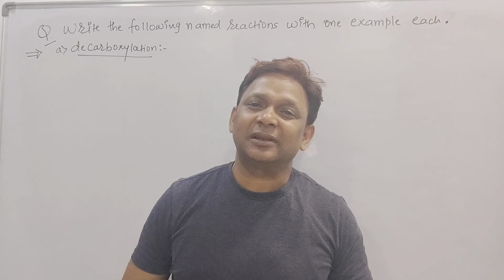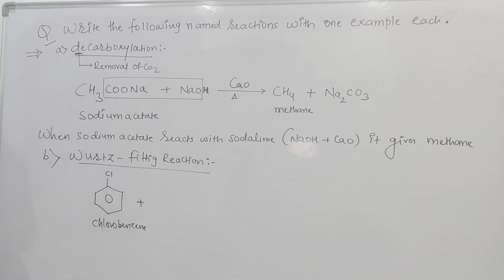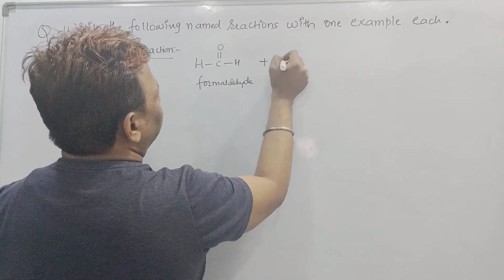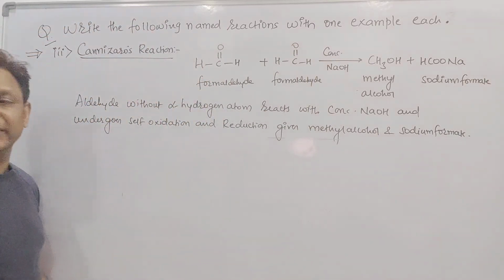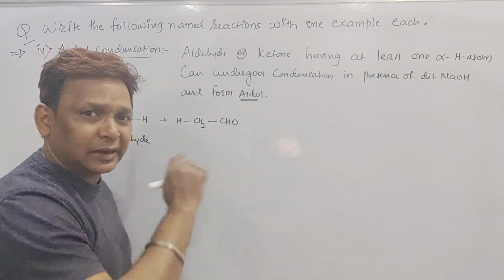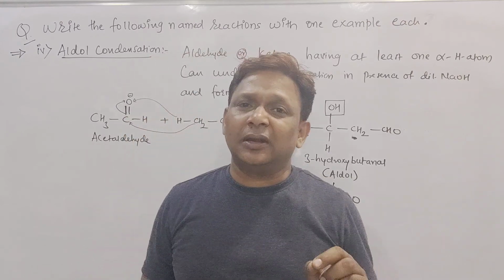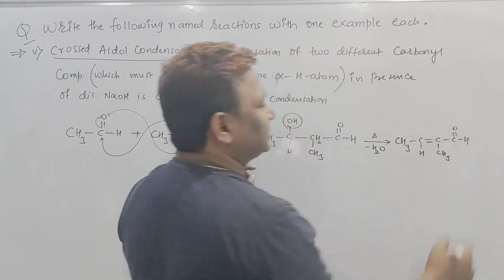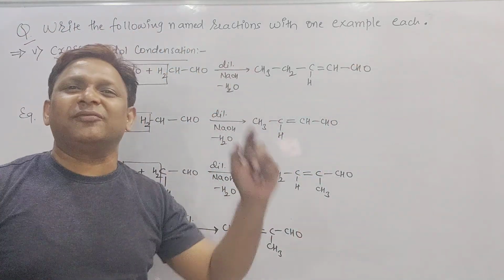Organic name reactions - 2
Decarboxylation
Wurtz - Fitting Reaction
Cannizzaro reaction
Aldol condensation reaction
Cross Aldol condensation